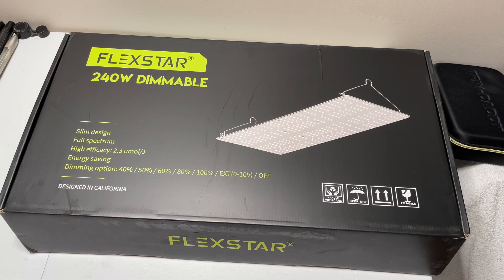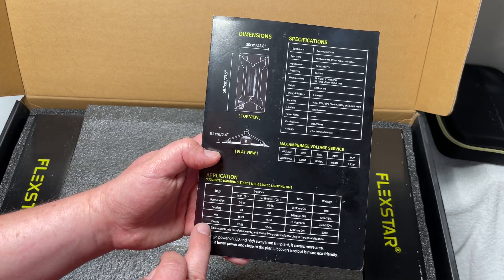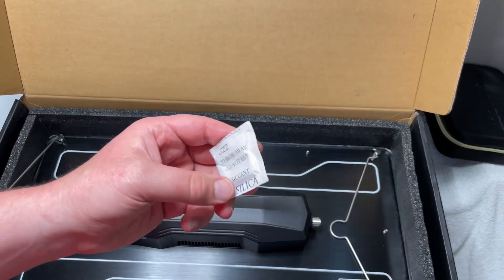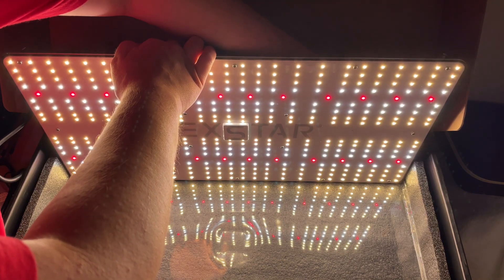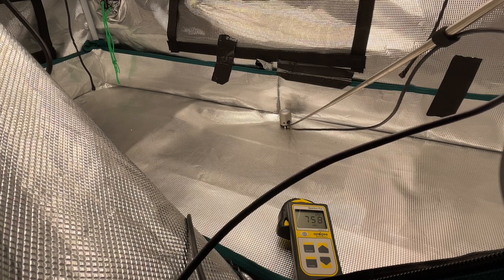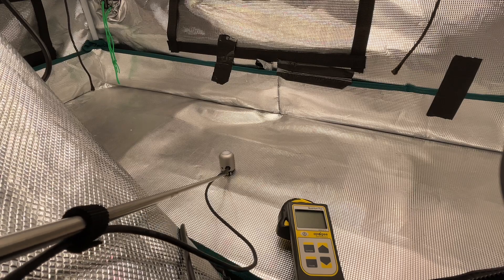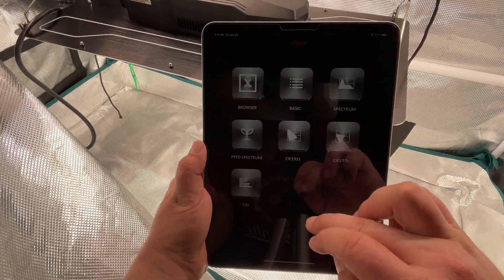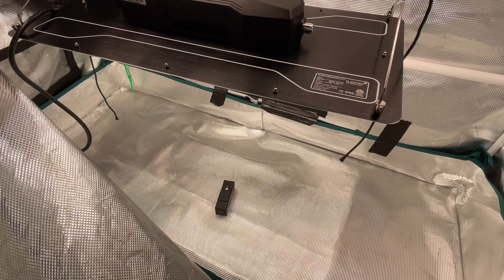FlexStar 240w led grow light review par and spectrum test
In this video I do a review, par test and check the spectrum of the 240 watt flexstar led.
If you want a chance to win 1 of the 2 lights comment “Giveaway” below.

Use code: flex.Rowsofgreen10
Check them out on Instagram @flexstar.official and @sinowell.hydro